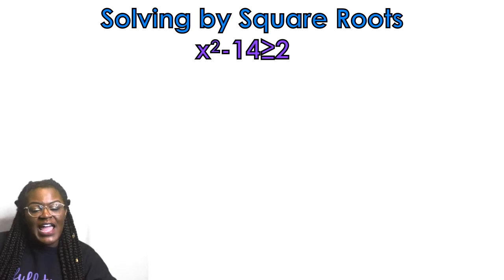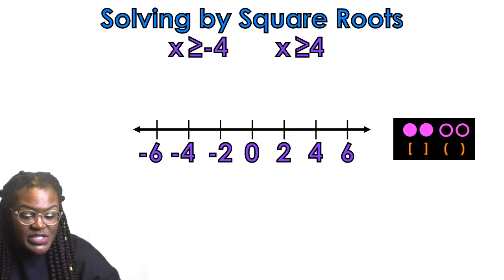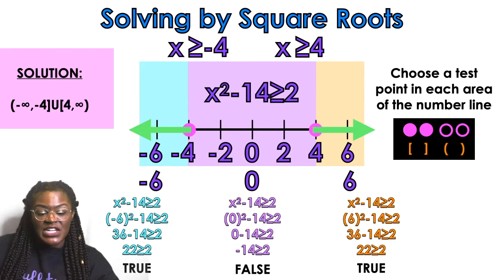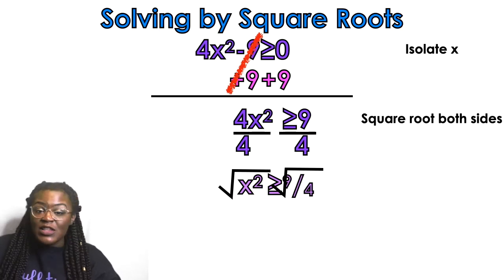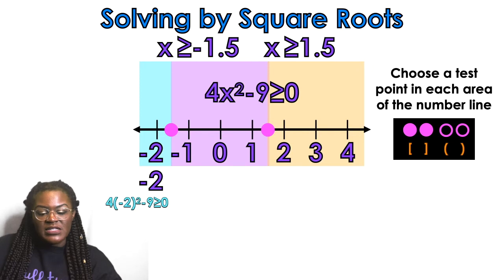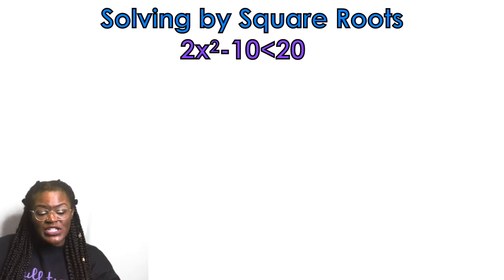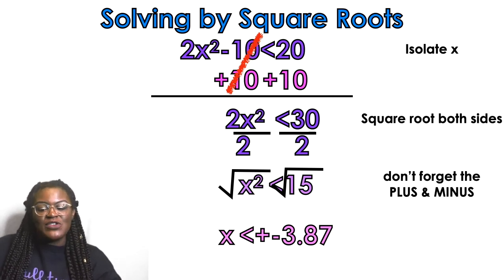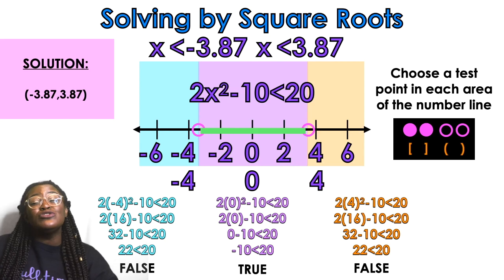Solving Quadratic Inequalities by Square Roots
Resources for this video can be found in my TPT store linked below: